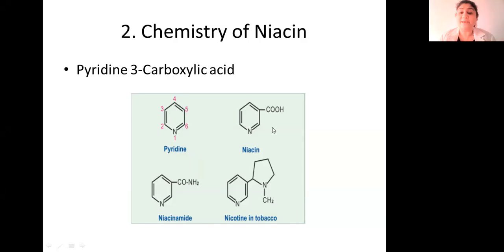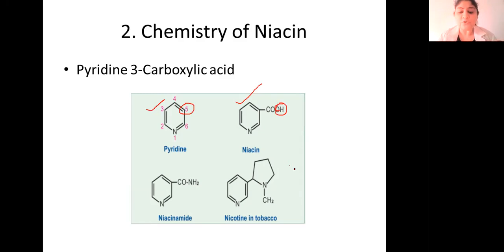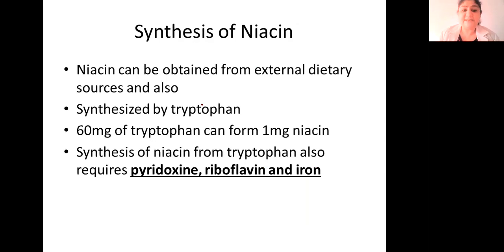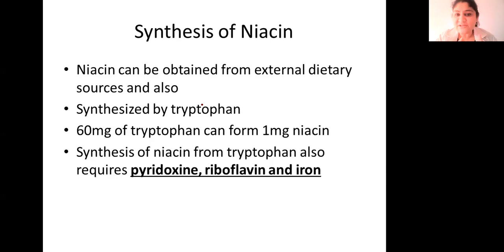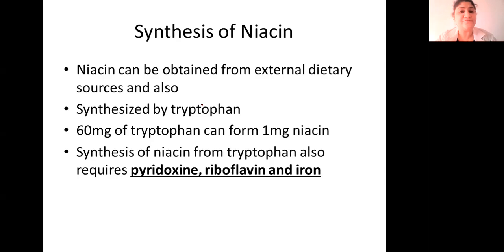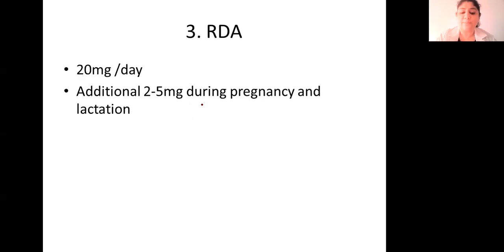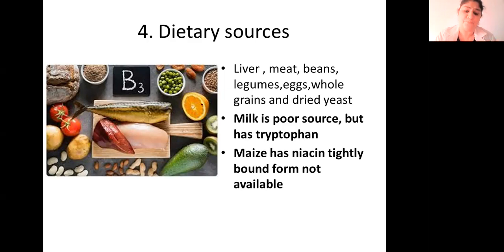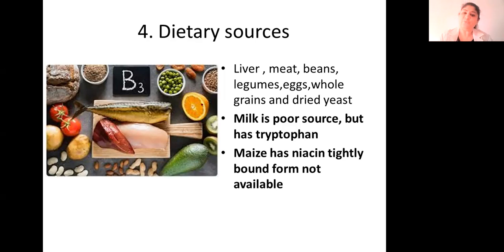Niacin chemistry, RDA, SOurces, Functions